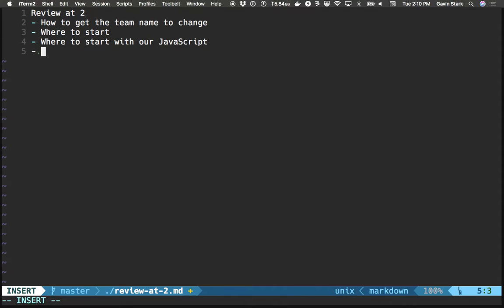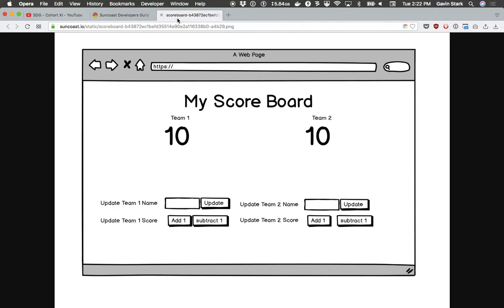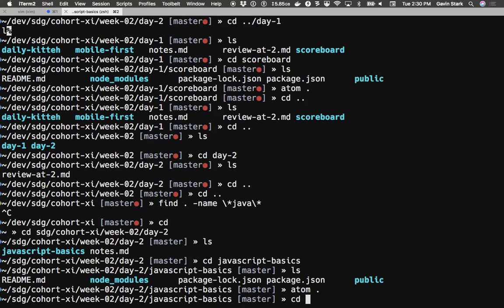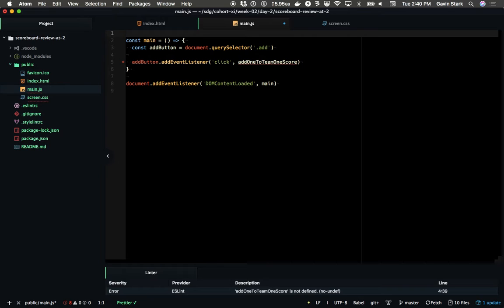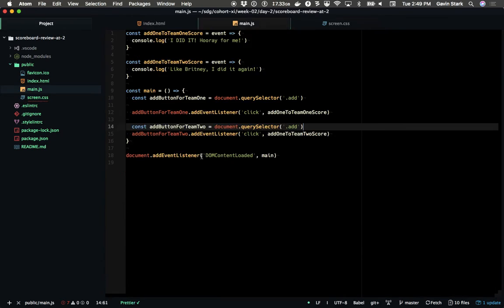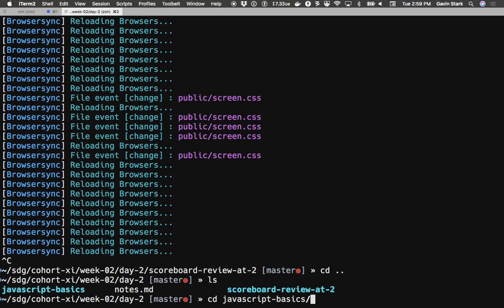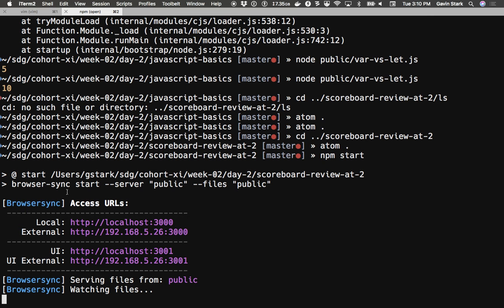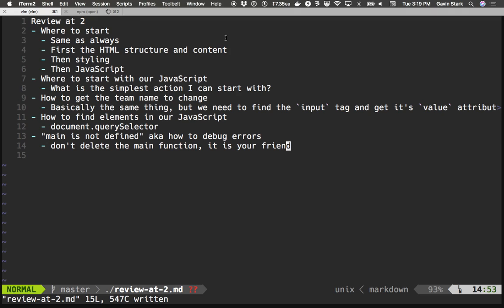week 02 day 2 review at 2